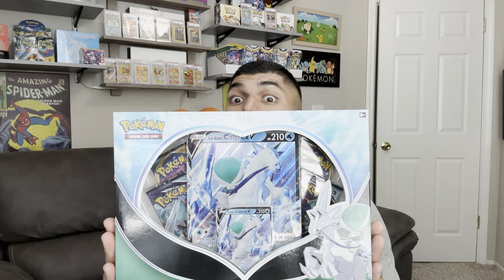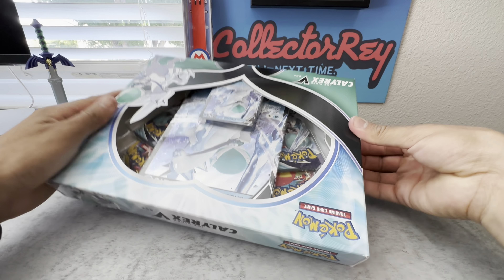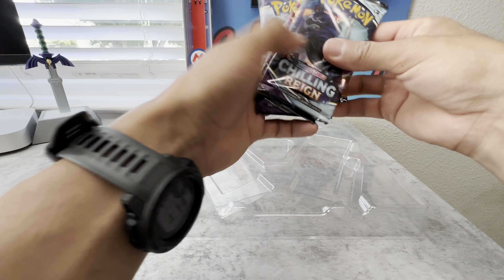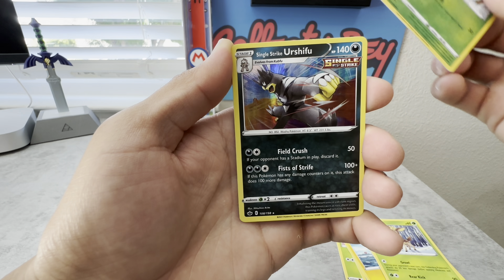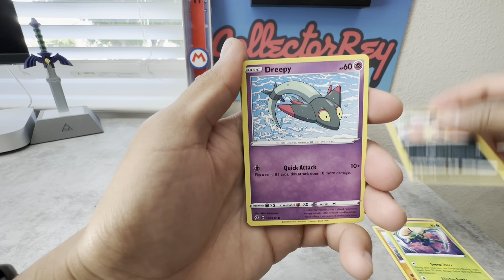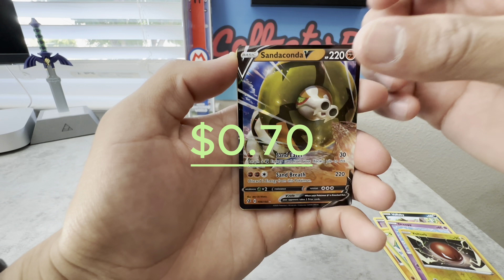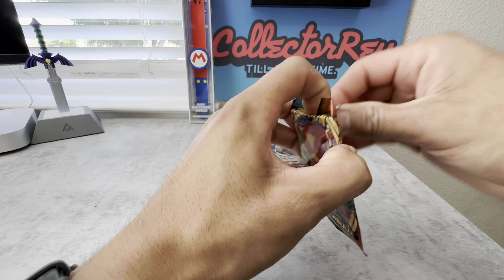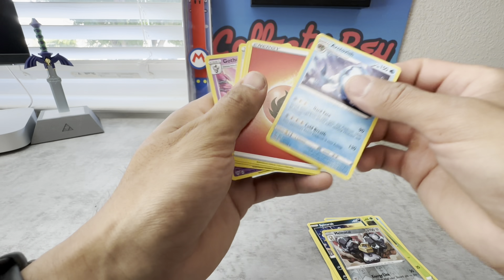Ice rider Calyrex v box opening. pokemon #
Ice rider Calyrex v box opening.